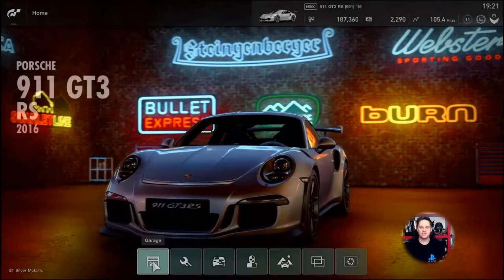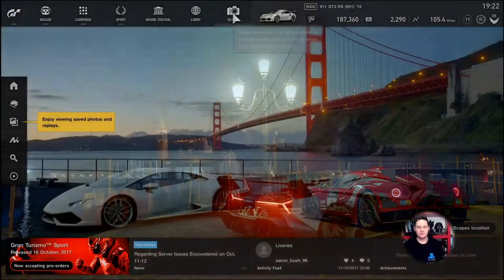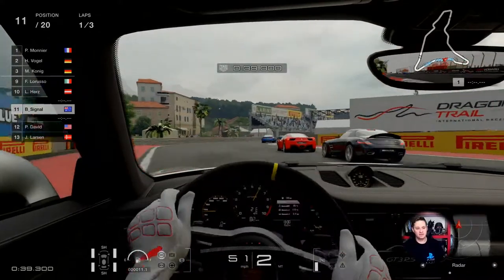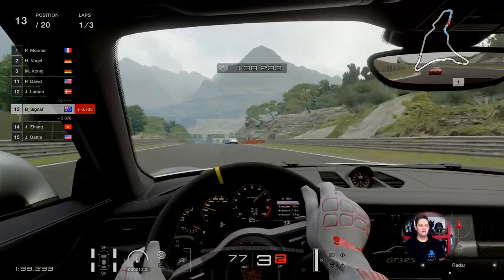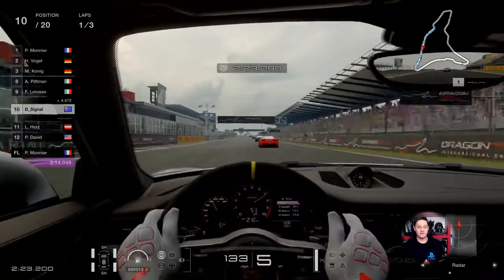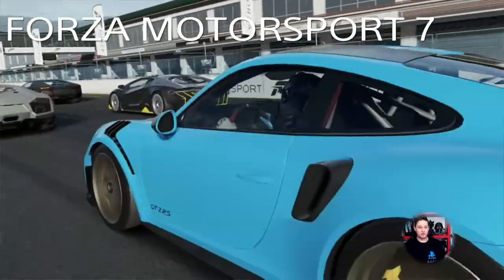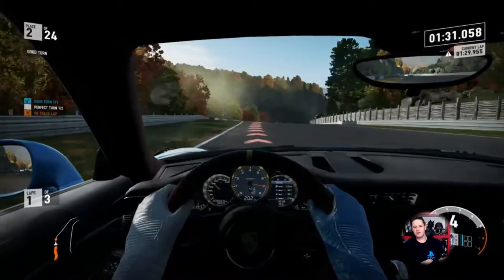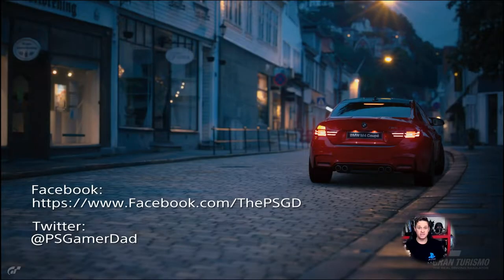PSGD First Impressions GT Sport